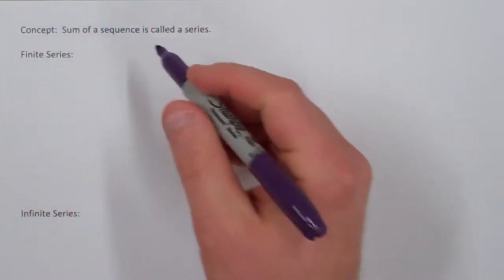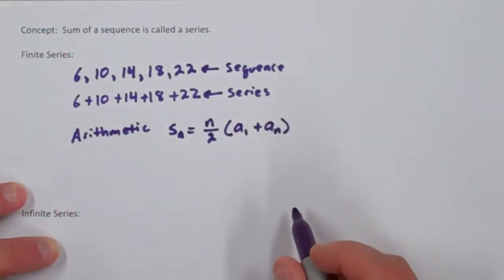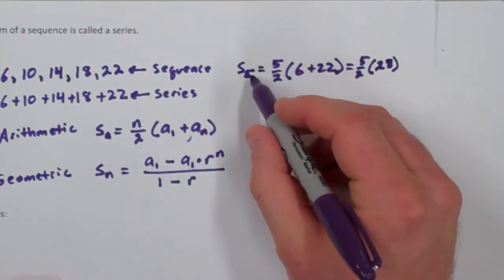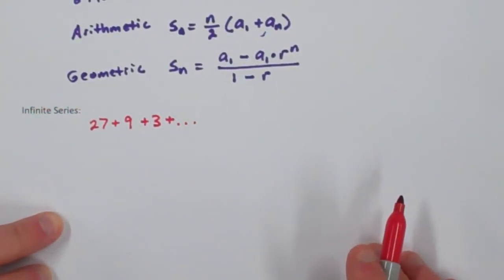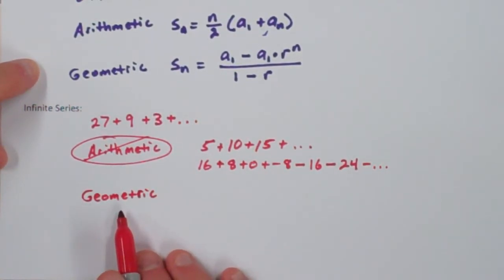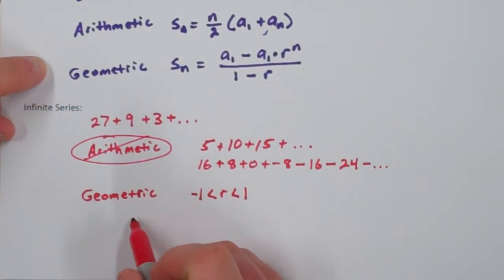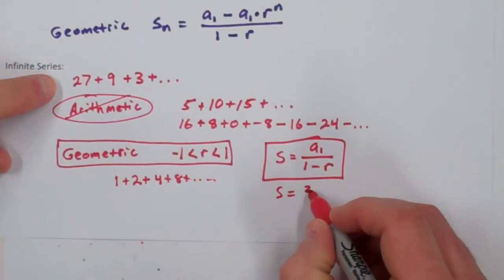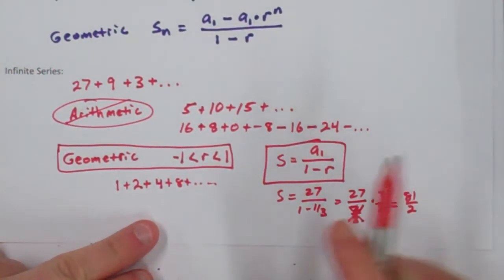2 SQ Concept